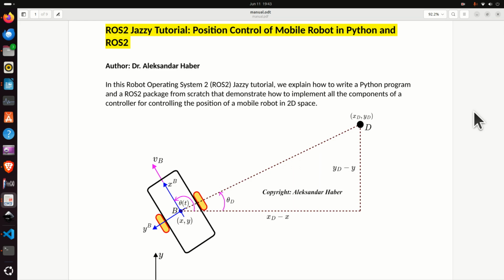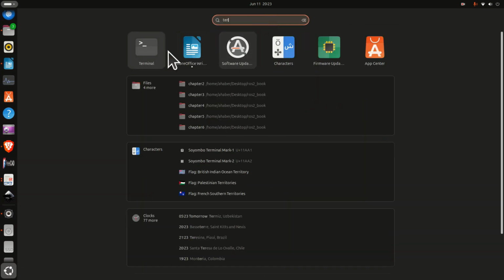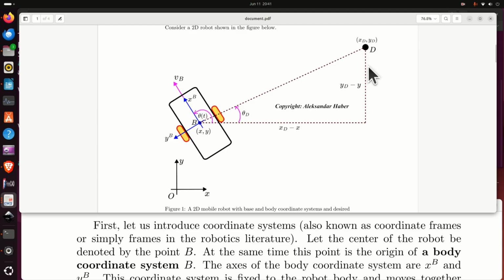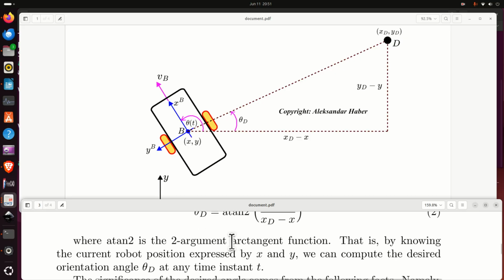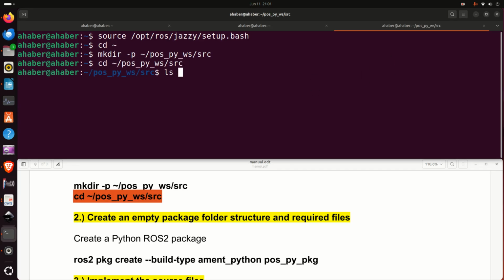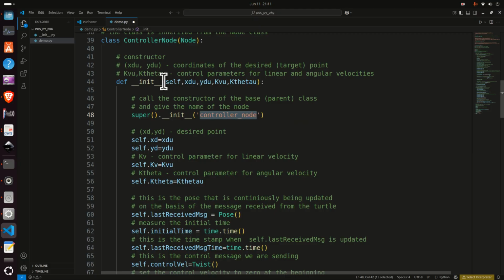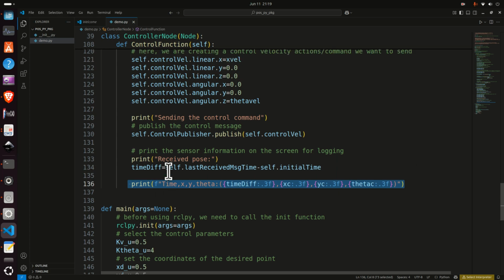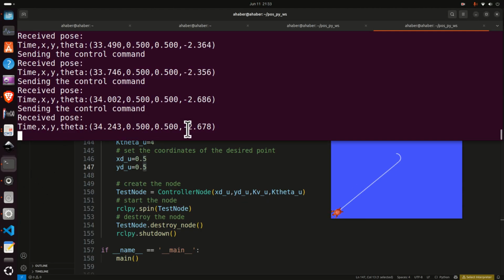Position Control of Mobile Robot in ROS2 Jazzy and Python - Python ROS2 Tutorials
Manual and ROS2/Python files are here:
We provide robotics and ROS2 training/tutoring and solve the most complex robotics and ROS2 problems (we charge the United States training and engineering hourly rates).

In this Robot Operating System 2 (ROS2) Jazzy tutorial, we explain how to write a Python program and a ROS2 package from scratch that demonstrate how to implement all the components of a controller for controlling the position of a mobile robot in 2D space.

In particular, we explain how to implement a Python class that embeds:

1) A ROS2 subscriber object for receiving sensor information, and a ROS2 publisher object for sending the control commands to the robot.
2)  A callback function for reading sensor information. The sensor information consists of the  current position, orientation, and velocity of the robot. This callback function is activated
every time there is sensor data on a ROS2 sensor topic. This callback function adds the feedback loop to the system.
3) A timer object for ensuring that a controller function is called at fixed time steps.
  This function is important for enforcing the desired control frequency.
4) The controller function which implements the control method. In this tutorial, we implement a proportional position controller. However, everything explained in this tutorial can easily be generalized to the case of implementing feedback control algorithms, such as PID, LQR, and other control algorithms.

As a proof of principle and as a model of a 2D mobile robot we use a Turtlesim simulation. The Turtlesim simulation simulates a 2D mobile robot. It enables us to quickly test and prototype control algorithms before proceeding with the next step and testing algorithms in a Gazebo simulation. The figure below shows a Turtlesim simulation and the trajectory that the robot describes. The turtle is located in the desired position (final position), and the trajectory starts from the initial position.